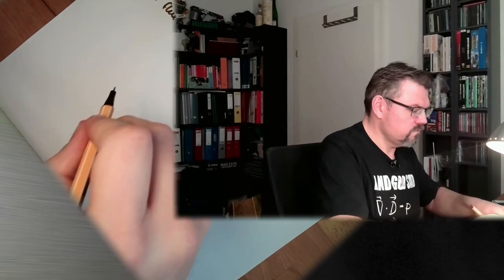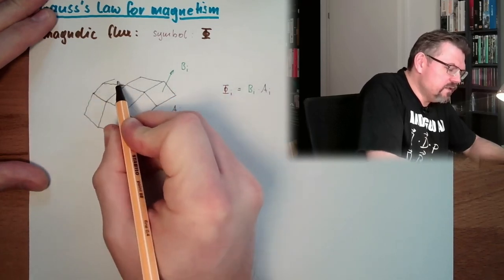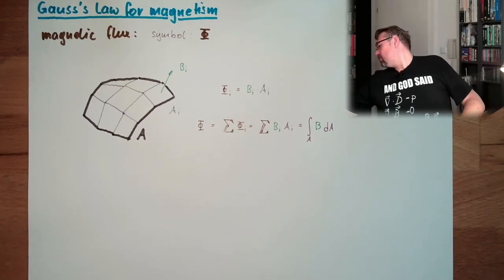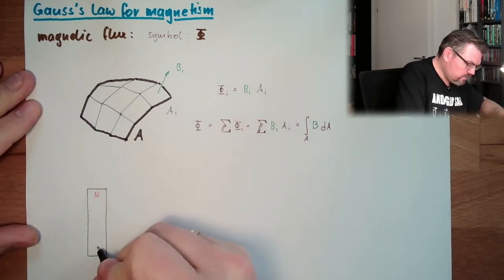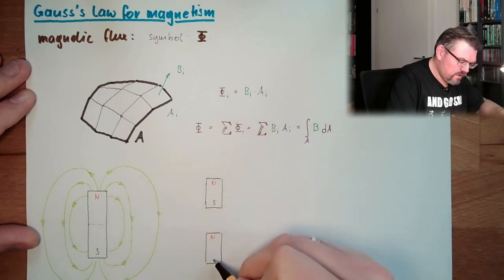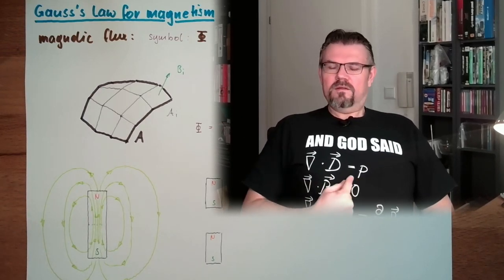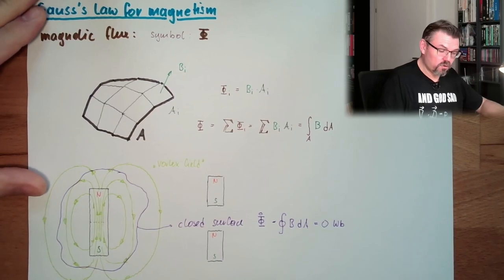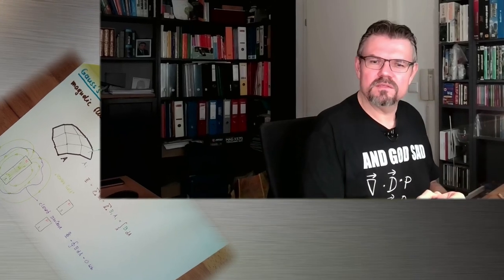MAF 03: Gauss's Law For Magnetism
A law for magentism: Gauss's law. We already heared about Gauss's low for eletricty. This here is similar but different.